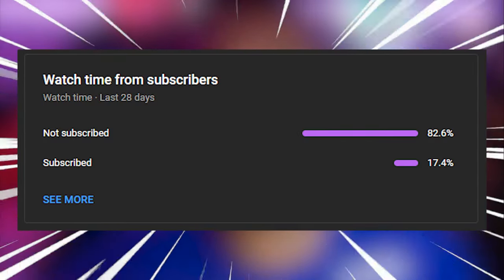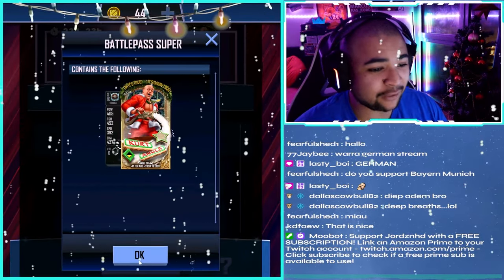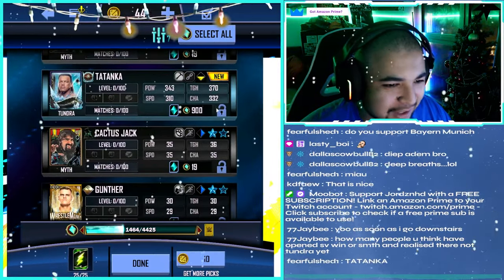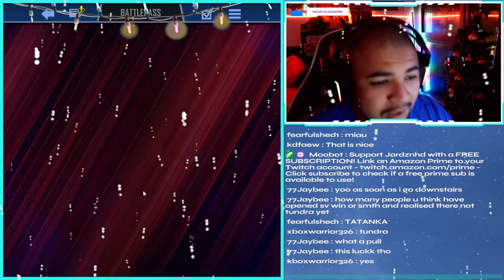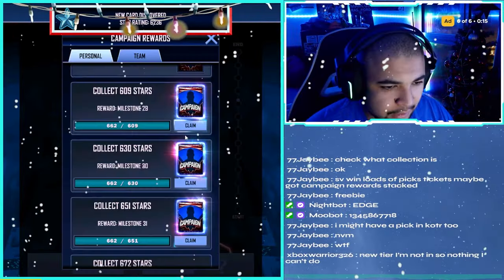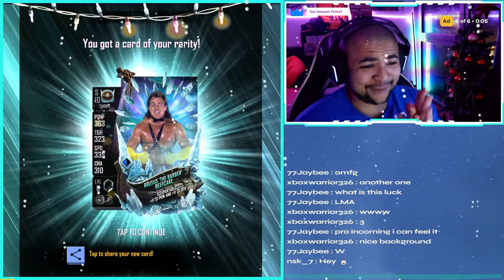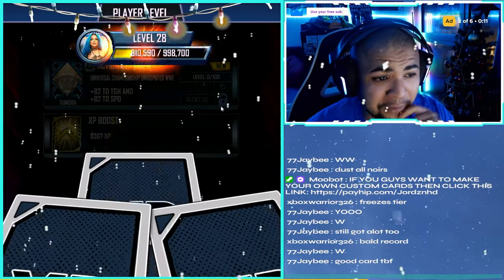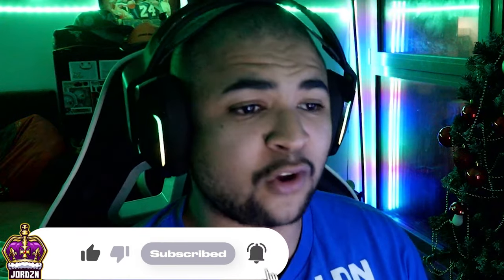HUGE TUNDRA RARITY PACK OPENING & MORE!